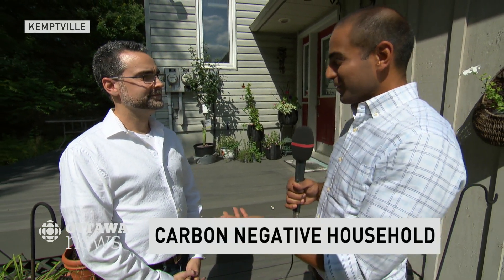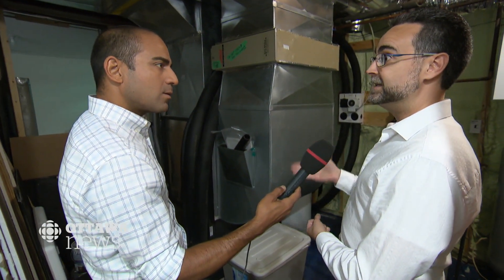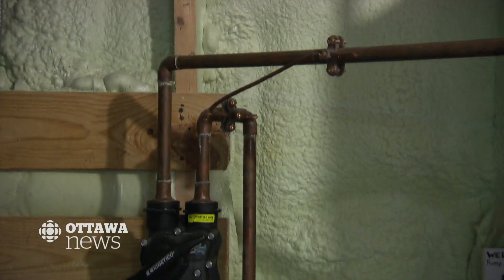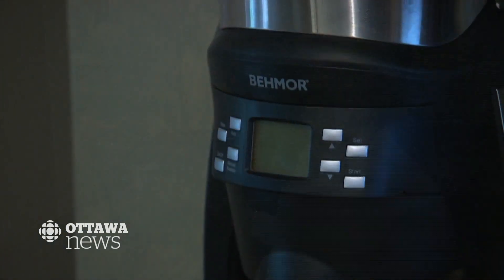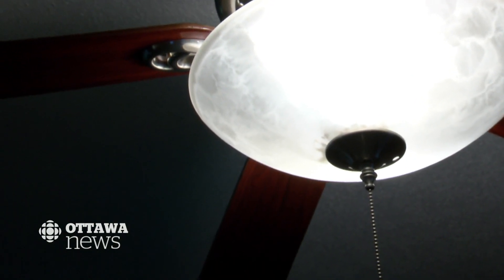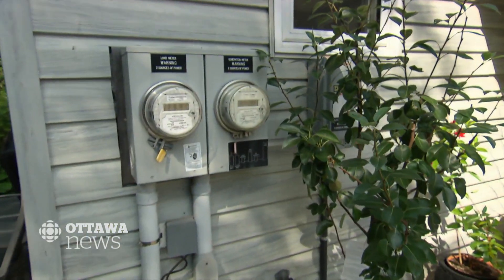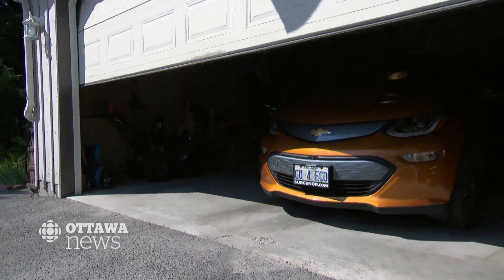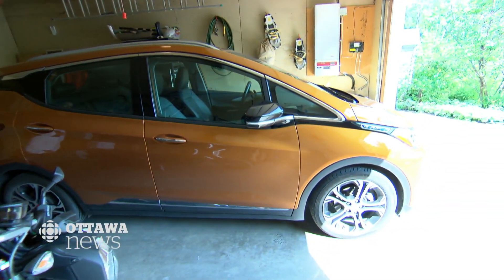123456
Jeff Goodman and his wife don't get an electricity bill...they get a paycheque.
Goodman has - literally - helped write the book on sustainable energy sourced living.
The couple's home in Kemptville is equipped with a geothermal energy generator, solar panels and the most energy efficient appliances on the market.
I recently paid him a visit for some tips on lowering your energy bill...and taking the first steps towards not getting one at all.